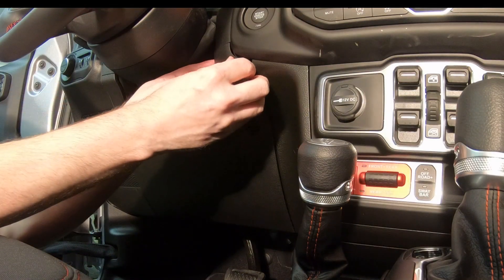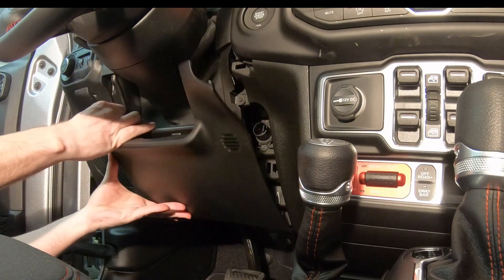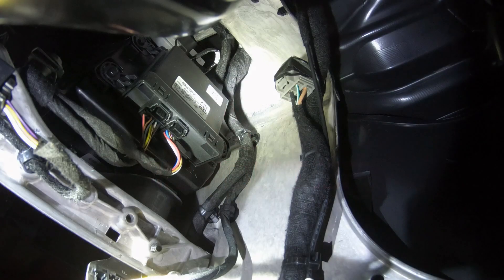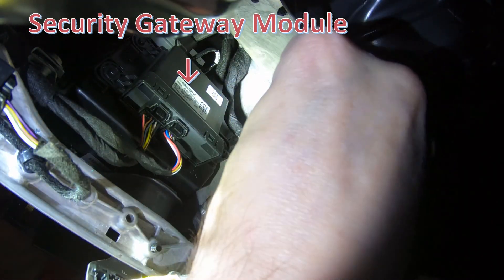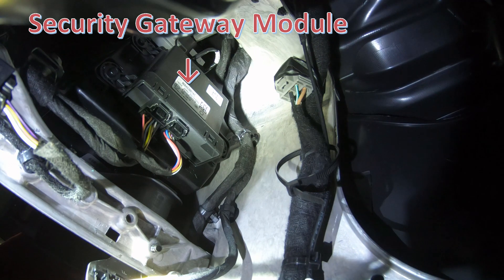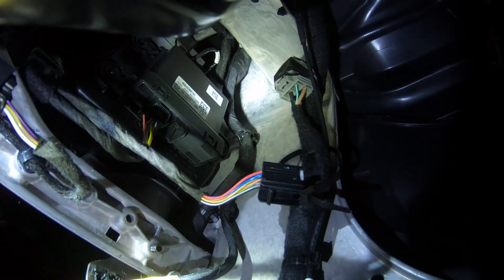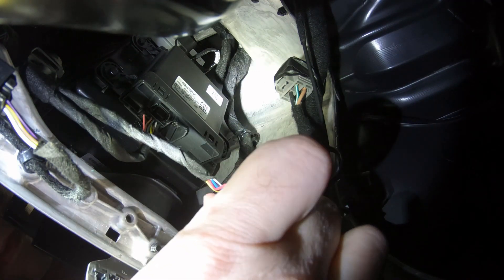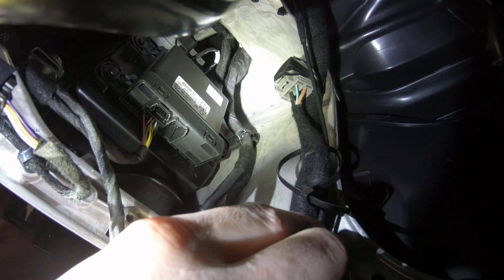2020 Jeep Gladiator JT Engine Start Stop ESS Disable (Autostop Eliminator Installation)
It couldn't be easier to disable auto start/stop on your 2020 Jeep Gladiator. This intelligent device eliminates the need to press the button to turn off the engine start/stop after each ignition cycle by automatically remembering and restoring your preference.

Easy 100% plug-and-play installation
Maintains start-stop button functionality
Works with gas and diesel engines
Works with remote start
60-Day money-back guarantee
Fast and free domestic shipping